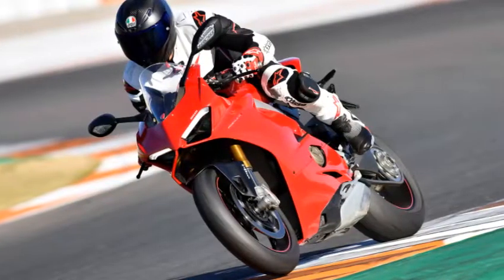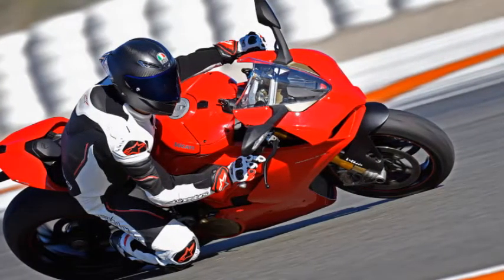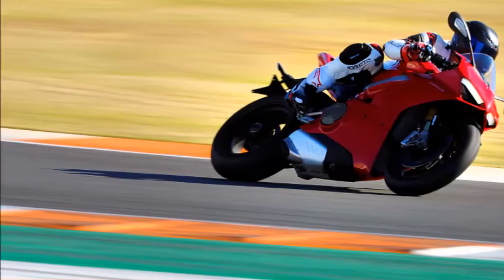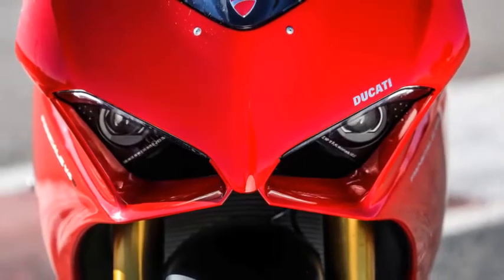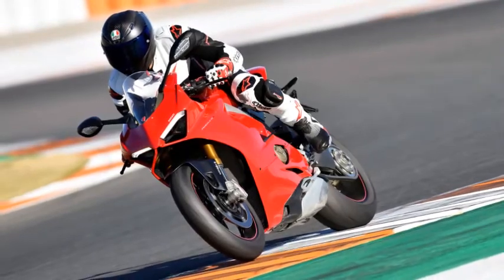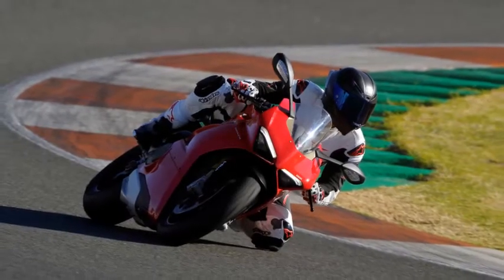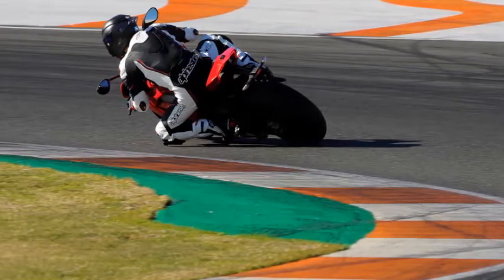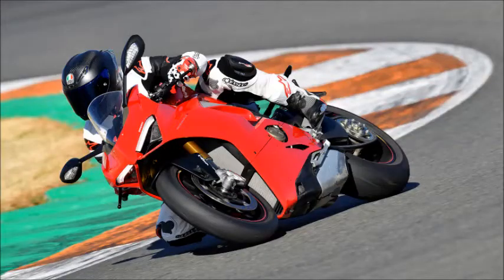2018 Ducati Panigale V4 - Four shrieking cylinders on the bleeding edge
2018 Ducati Panigale V4 Review  Four shrieking cylinders on the bleeding edge

2018 Ducati Panigale V4 Review  Four shrieking cylinders on the bleeding edge

By Tecno Riding